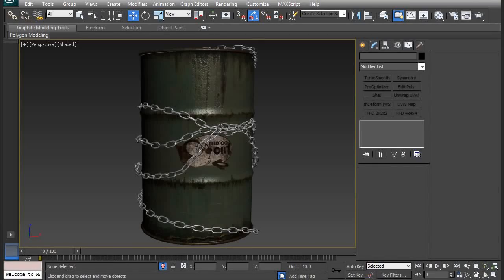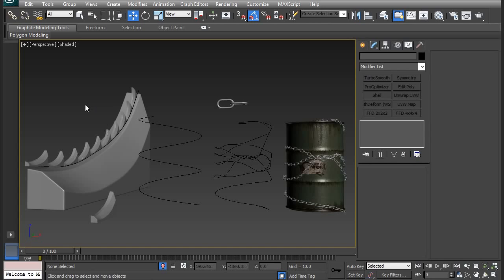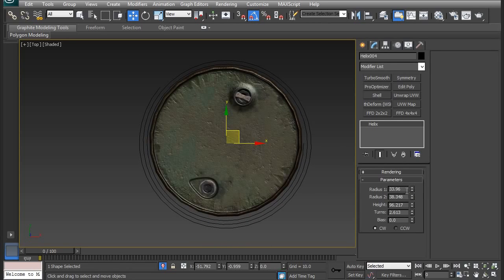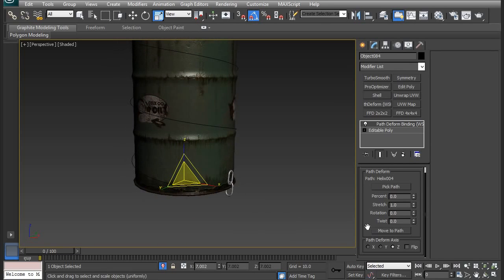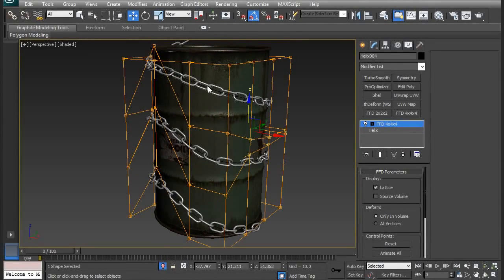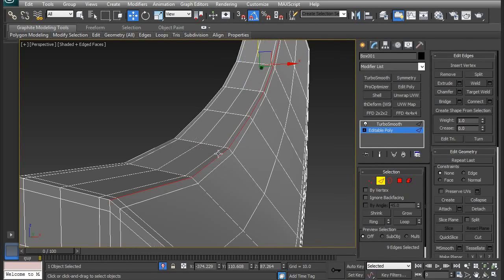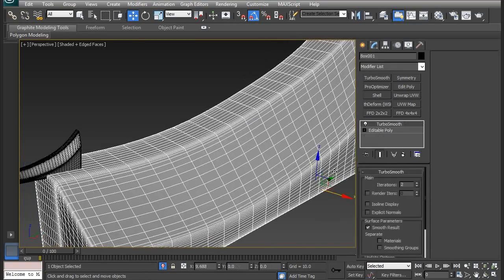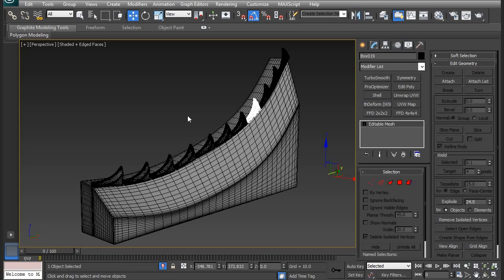CGI 3D Tutorial : "Using the Path Deform Modifier in 3ds Max" - by 3dmotive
Check out this useful tutorial where you"ll learn how to quickly and easily use the powerful Path Deform Modifier in 3ds Max, and is extremely useful for wrapping geometry around or on top of your models!

High Quality Training by Game Industry pros! Check them out at 3dmotive.com! 3dmotive is your one-stop shop for 3d and video game art and animation tutorials. Our software training includes Autodesk"s 3ds Max, Maya, Photoshop, UDK, ZBrush, Unity, and a whole lot more. If you want to learn 3d modeling and game art, 3dmotive has what you need - including beginner, intermediate, and advanced tutorials.